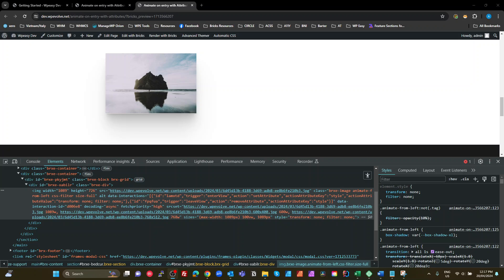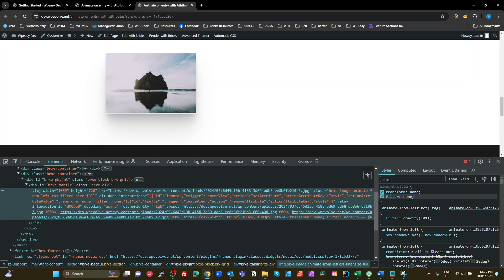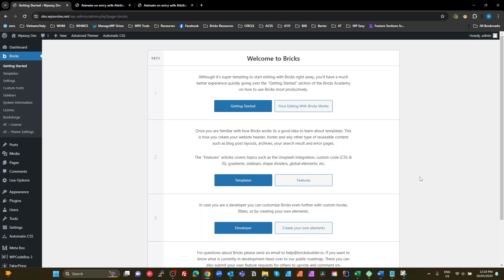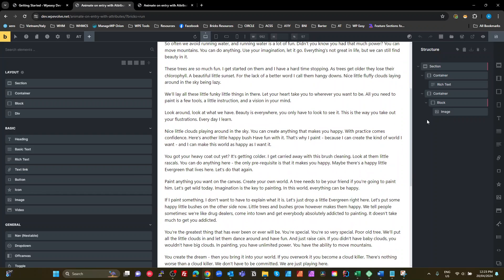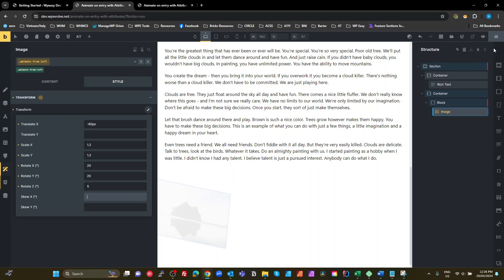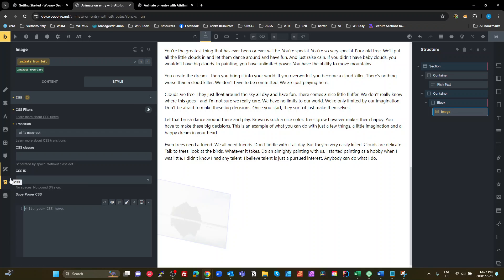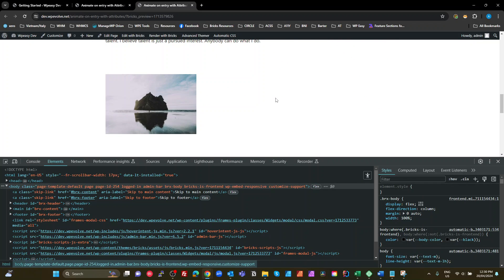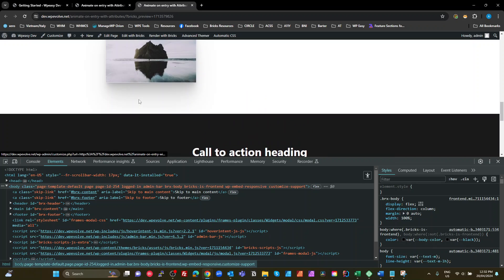Bricks Builder: Animate using the Settings UI and interactions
Oh no, not another how to do animations with Bricks video!!

But this one is a bit different. Previously we used CSS to override the standard Bricks CSS for animations. A while ago we used Bricks PHP hooks to ass animation names to the list.

This example uses the Bricks Settings UI to set the initial transform state of elements, and an interaction to return to zero.

There are two issues with this approach:
1. In the editor you see the transformed state
2. Bricks does not have threshold settings for "Enter Viewport"

I'm not sure if I  will use this approach, but it is interesting to play with :)